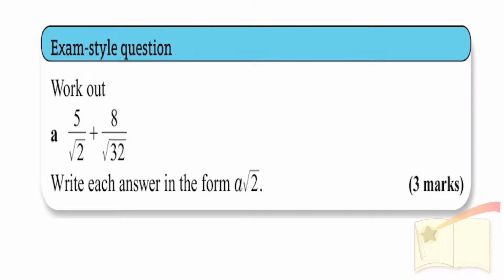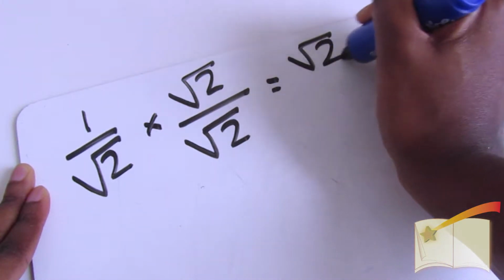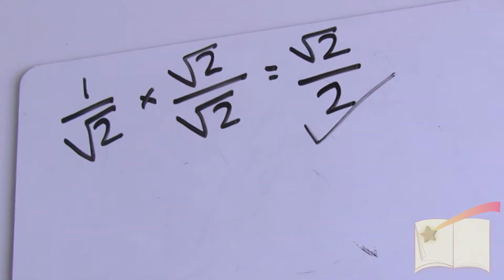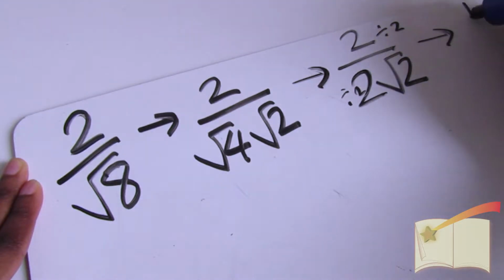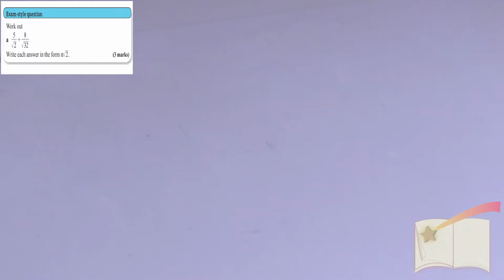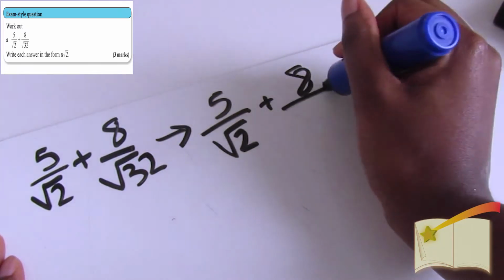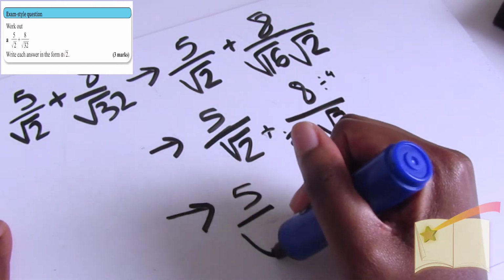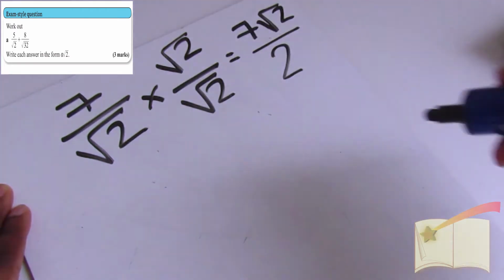How to rationalise the denominator - surds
Learn how to rationalise the denominator

Snap chat: Iwilllearntoday

Today's exam question is on
rationalising the denominator. Let's

start off with a couple of examples
before we tackle the question. The whole

point of rationalising the denominator
is to make sure that you do not have a

surd as a denominator in your fraction.
In order to change this you multiply the

numerator and your denominator of your
fraction by the surd. So with this

example we'll start off with 1 over
square root of 2. Firstly, we

I multiply the numerator by square
root of 2 this will give me the square

root of 2 because anything multiplied by
1 is itself. Then I will multiply the

denominator by the square root 2. The
answer is 2 this is because the square

root of 2 multiplied by the square root
of 2 is the same as saying the square

root of 4 which is actually 2. This is your
final answer and you have

rationalised the denominator. Let's try
another example. Now we are going to

rationalise the denominator when we have
2 over the square root of 8. The first thing

you need to do is to simplify the square
root of 8. Anytime you have a surd that

can be simplified you should do that
first. The square root of 4 multiplied by

the square root of 2 it's the same as
having the square root of 8 so we can

rewrite this as 2 over the square root
of 4 multiplied by the square root of 2

then you can simplify by dividing your
numerator and your denominator by 2.

This will leave you with 1 over of the
square root of two which is the same as our first

example. Therefore, you can then
rationalise the denominator by

multiplying the numerator and the
denominator by the surd. Once again your

answer is square root 2 over 2.
Let's start our exam question the

question is 5 over square root 2 plus 8
over the square root of 32 they would

like you to simplify this answer whilst
leaving it as a multiplied by the square

root of 2.
a will represent a number and your final

answer may not exactly look like this
however it will involve the surd square

root of 2. This gives you a hint on what
you need to simplify down to. First

thing that we're gonna do is simplify
our fraction 8 over the square root of

32 because the first fraction is 5 over the
square root of 2 there's already in its

simplest form. If we simplify the fraction
this can then be changed to 8 over the

square root of 16 multiplied by the
square root of 2 which then gets

simplified further into 8 over 4 square
root 2

you can now divide the numerator and the
denominator by 4 so that the denominator

is just a square root of 2 this will
then leave you if our second fraction as

2 over square root 2 you can then add
these two fractions together like you

would have any fraction since the
denominators are the same you just add

the numerators that then leaves you have
7 over the square root of 2 now that you

have your most simplified surd you can
then rationalise the denominator

therefore you will multiply 7 over the
square root of 2 with the surd square

root 2 this would they leave you with 7
root 2 over 2 and that is your final

answer